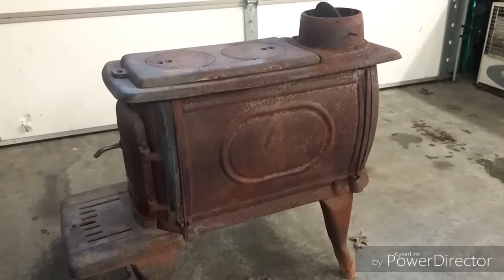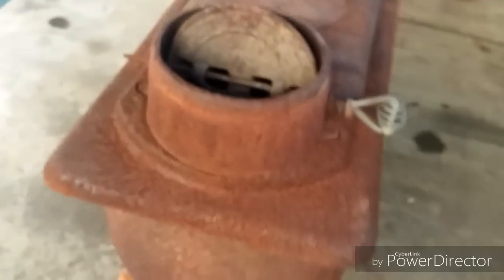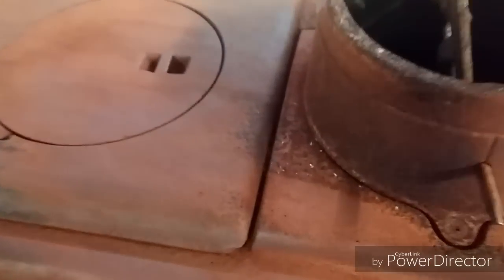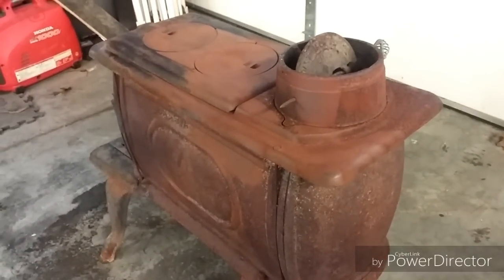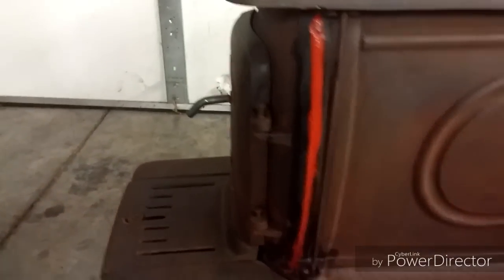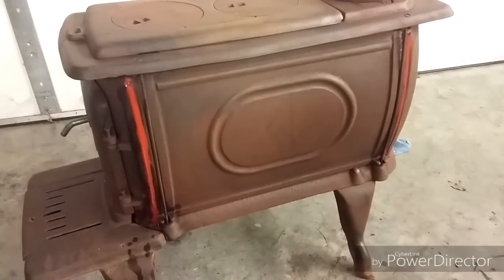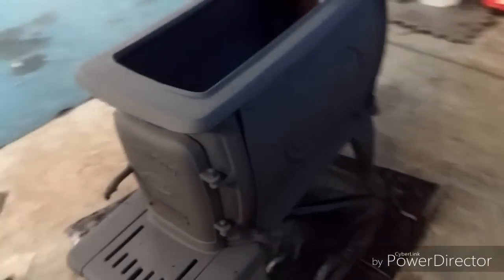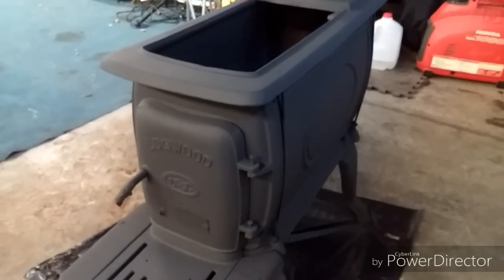How I refinished a rusty wood stove